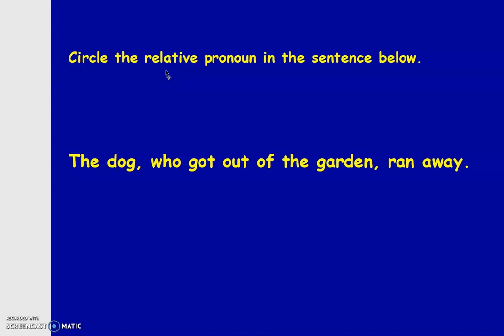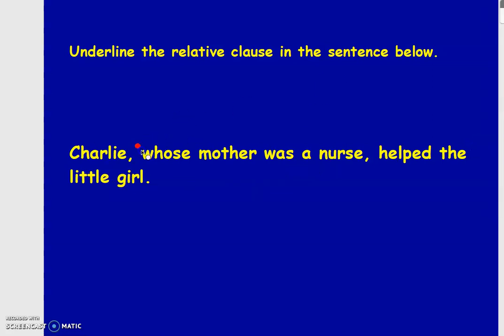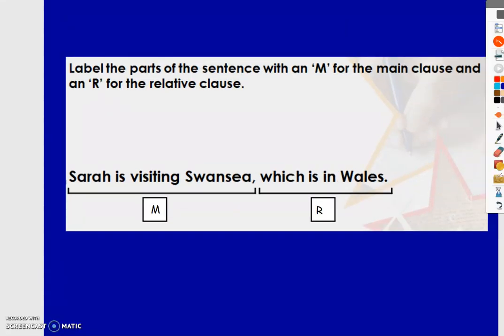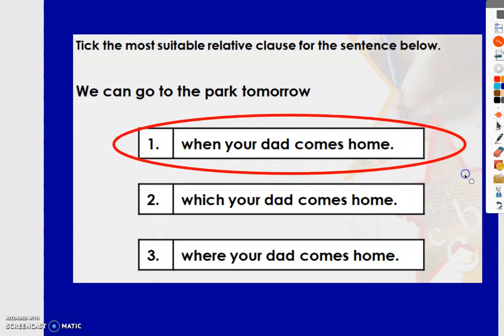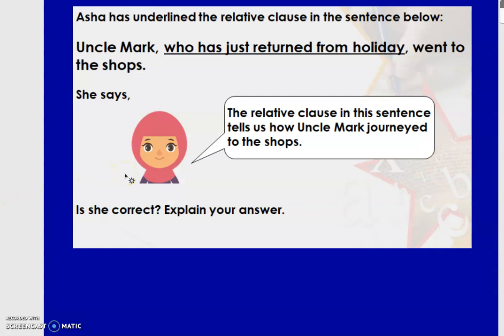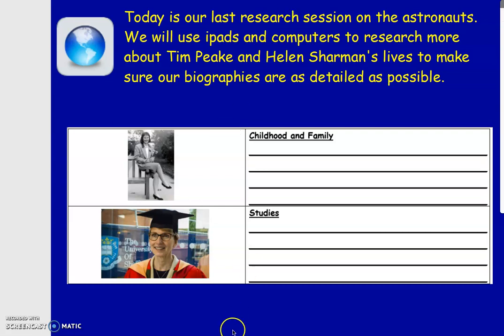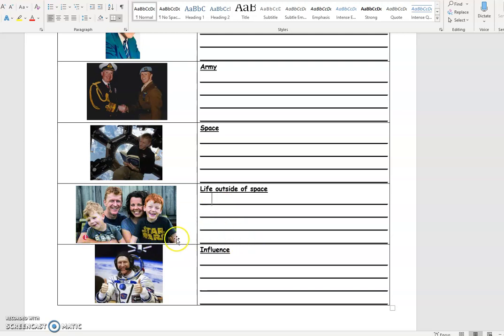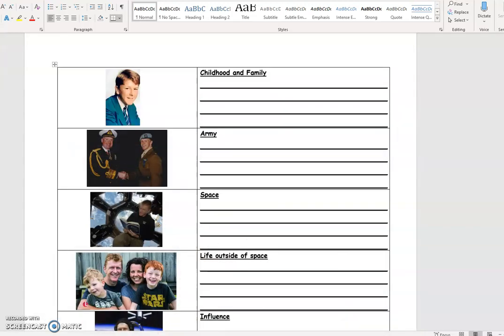Lesson 3 Research the astronauts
Hi Year 5, here's your literacy lesson for today, please send any completed work to us!